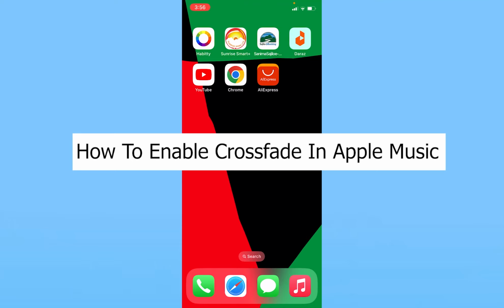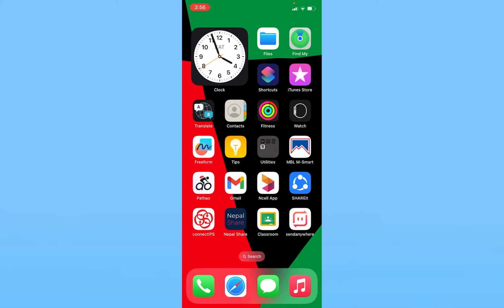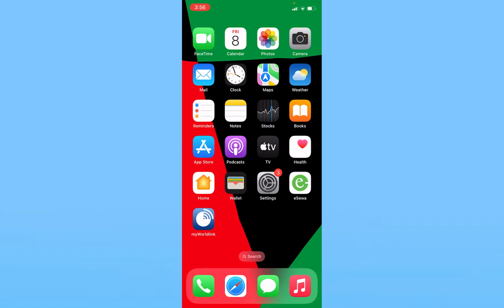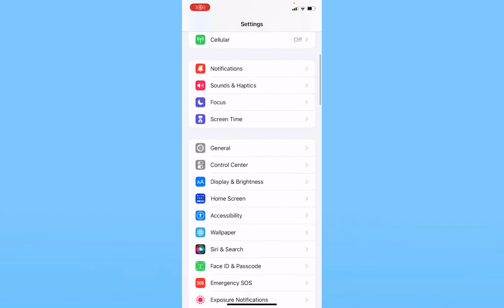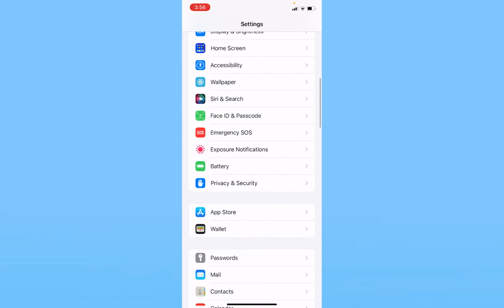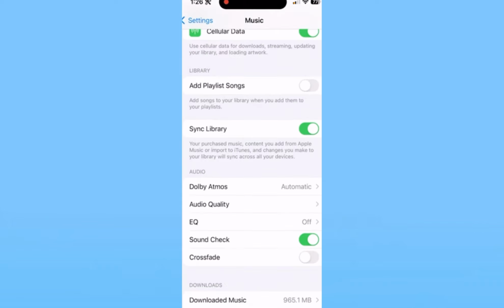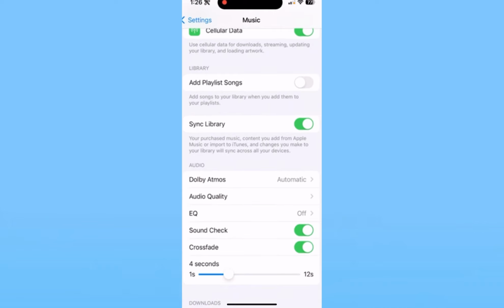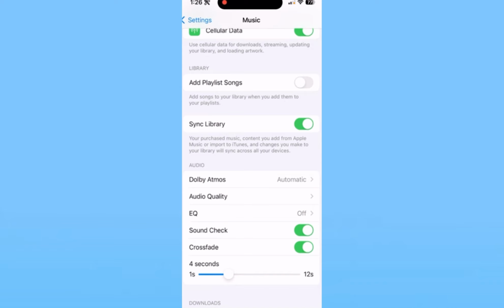How To Enable Crossfade In Apple Music (2023)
Confused about how to Enable Crossfade In Apple Music? Discover the groove with our tutorial on enabling Crossfade in Apple Music! Crossfade seamlessly blends your favorite tracks for a smooth listening experience.